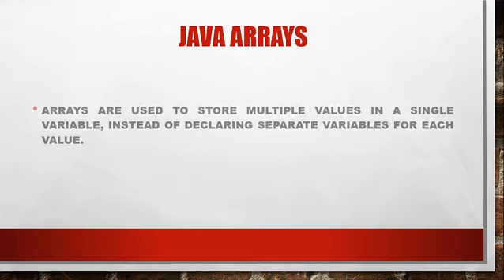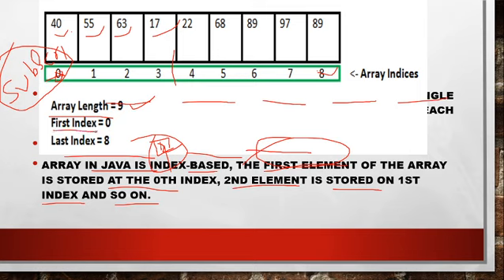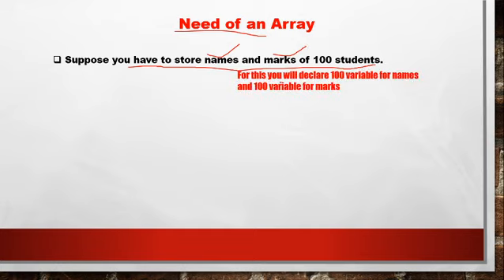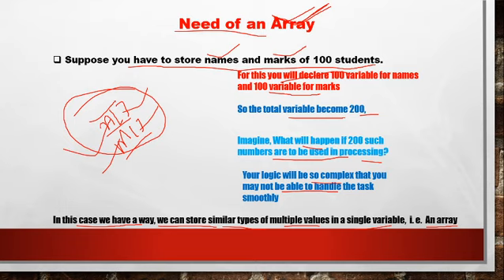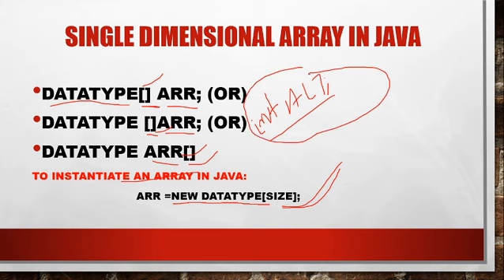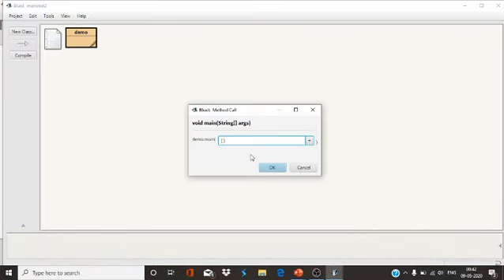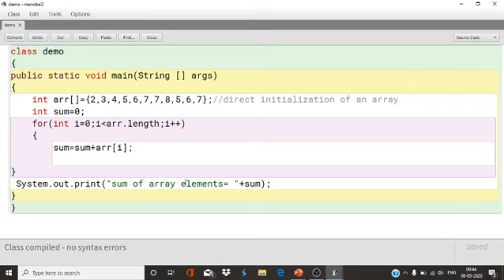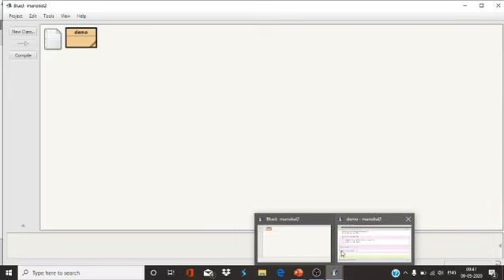Array in java | Single dimensional Array | ICSE class 10 computer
Is video me hum ARRAY in Java ko bilkul simple language me samjhenge 💡
Agar aap ICSE Class 9 ya Class 10 ke student hain aur array topic me confusion hai, to ye video must-watch hai 🔥
👉 Is video me cover hoga:
✔️ Array kya hota hai (Definition)
✔️ Need of Array (kyon use karte hain?)
✔️ Types of Array (1D & intro to 2D)
✔️ Array declaration, creation & initialization
✔️ Array index & length
✔️ Loop ke saath array ka use
✔️ Board-oriented examples
✔️ Common mistakes students make ❌
📘 ICSE Board Exams ke liye bahut important topic
Array se MCQs, output questions aur programs direct aate hain ✔️
🔥 One-Line Trick to Remember
“Same type ka data ek naam me store karna ho — to ARRAY use hota hai.”
🎯 Useful For:
ICSE Computer Applications
Java Beginners
Concept Clarity + Output Questions
Video achha lage to LIKE 👍 karein
Aur video ko friends ke saath SHARE 📤 karein
🏷️ Tags / Keywords (High Reach SEO)
Array in Java,
Java Array ICSE,
Array Class 10 ICSE,
Array Class 9 ICSE,
ICSE Computer Applications Array,
One Dimensional Array Java,
Java Array Tutorial,
Java Programming for Beginners,
Array using Loop Java,
Java Board Exam Preparation,
ICSE Java Basics,
Java Output Questions Array,
Java Array Programs,
ICSE Board Java,
Manobal Sir Java